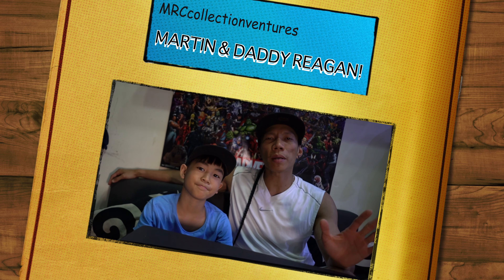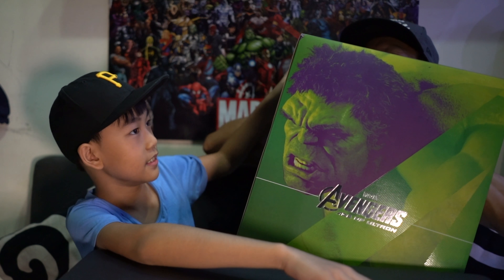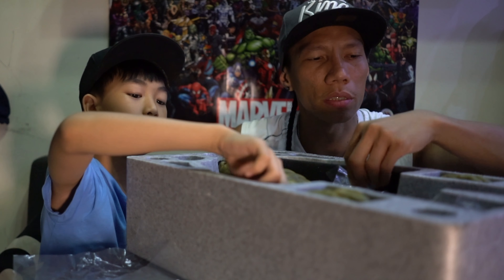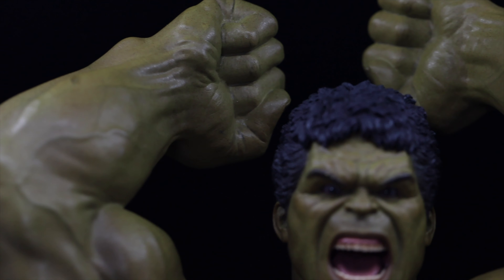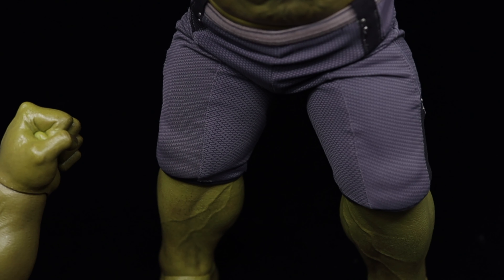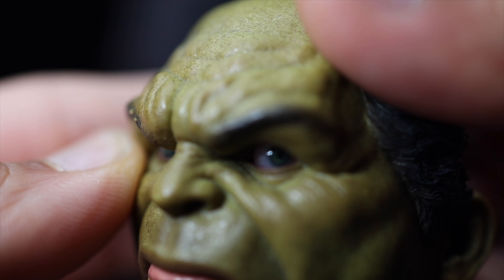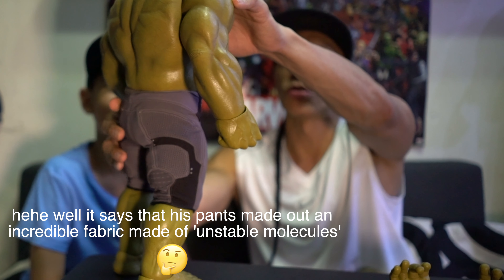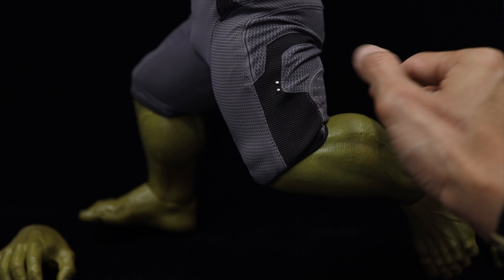HULK | AVENGERS AGE OF ULTRON | DELUXE VERSION HOTTOYS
finally upload this one guys! SORRY if it's an old video but i need to upload this one for our memories on our collection hehhe!
THANK YOU FOR STILL WATCHING IT!!!
LOVE YOU GUYS FROM US! -MRC FAM